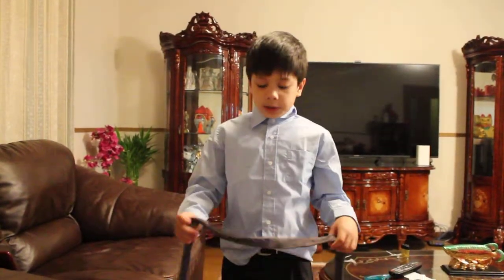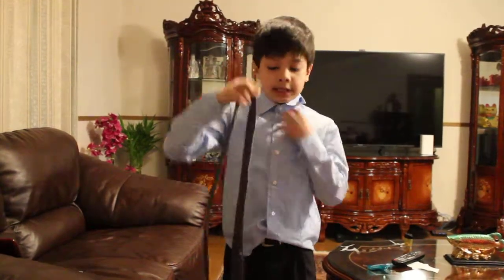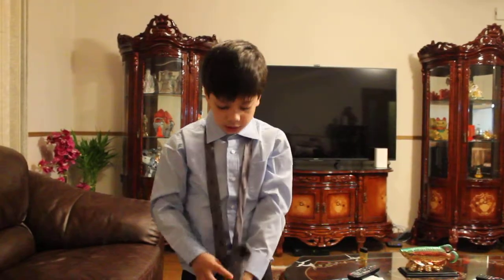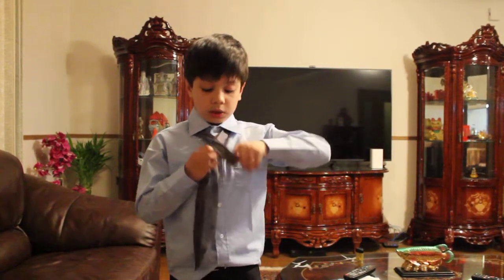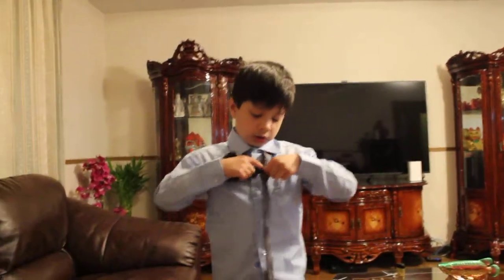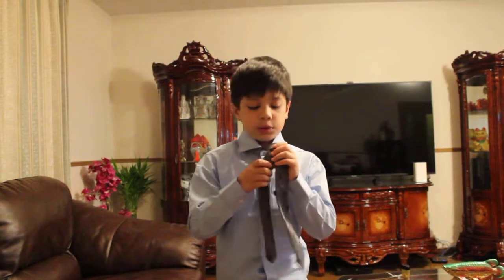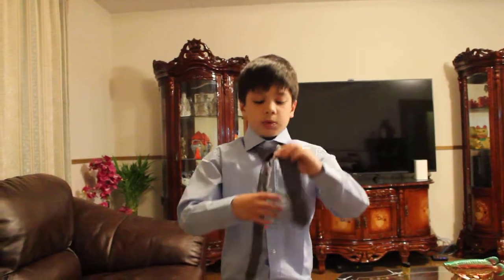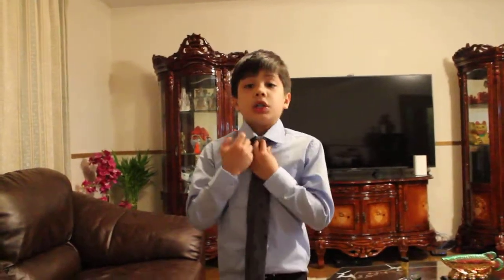"How to tie a Windsor knot"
Joe can tie his own knot when he needs to dress-up for school!!